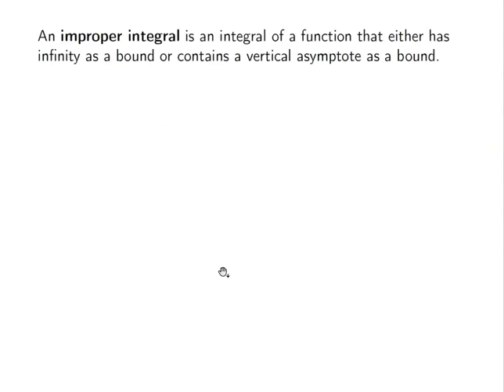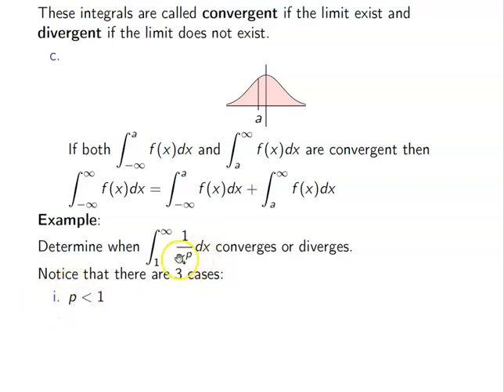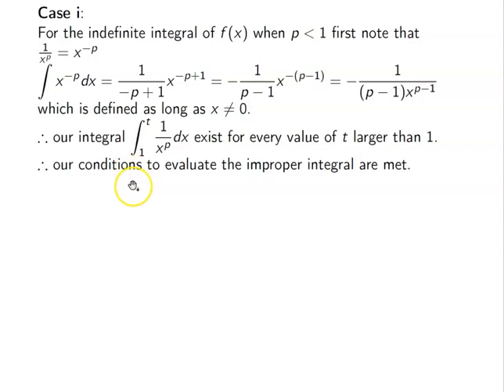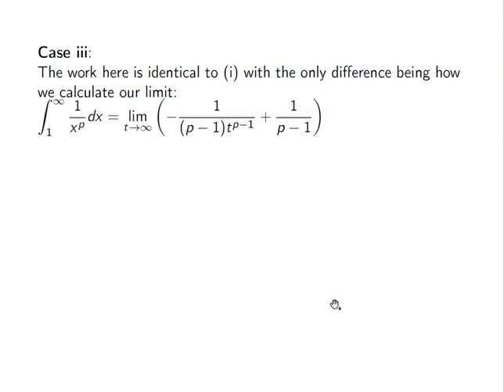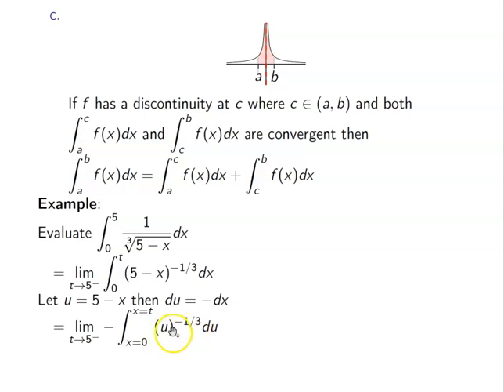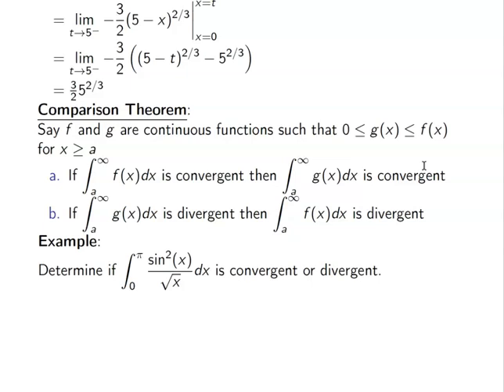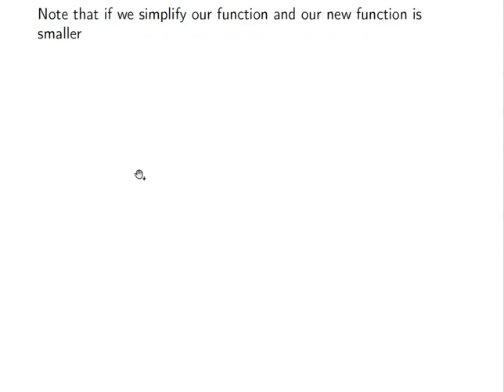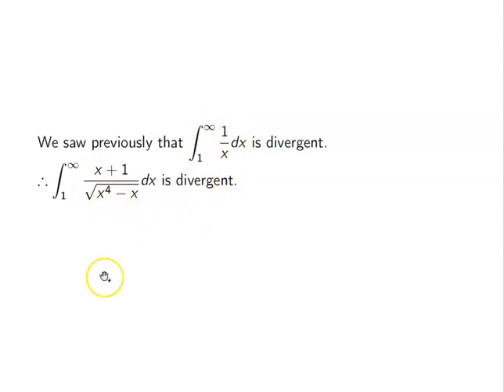Ch. 9.7 Improper Integrals